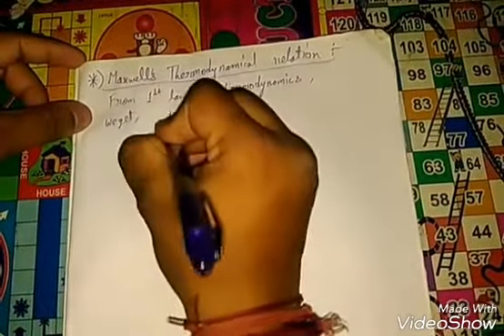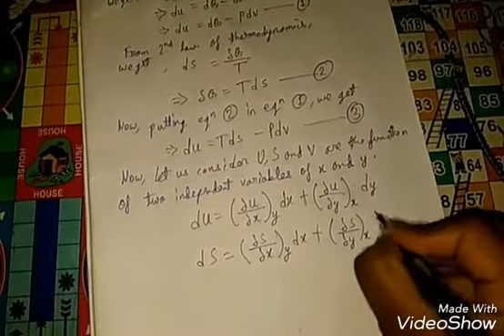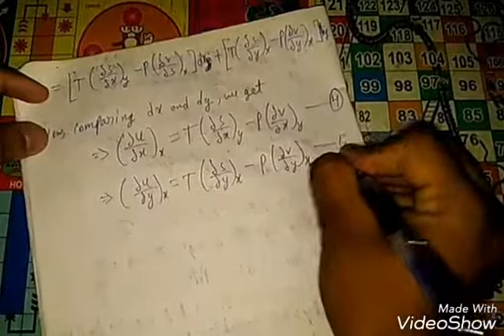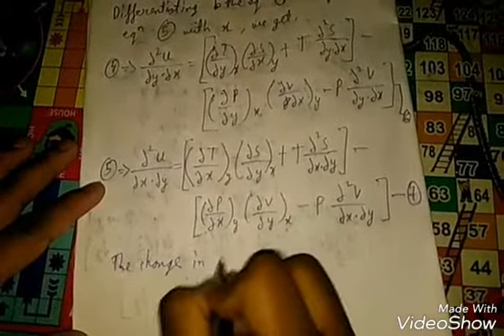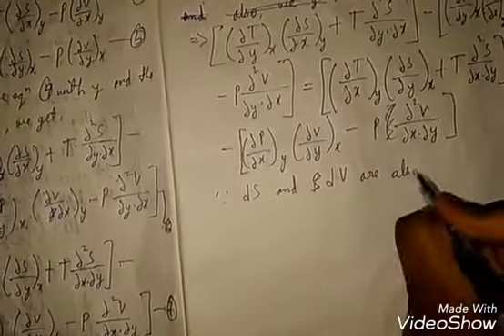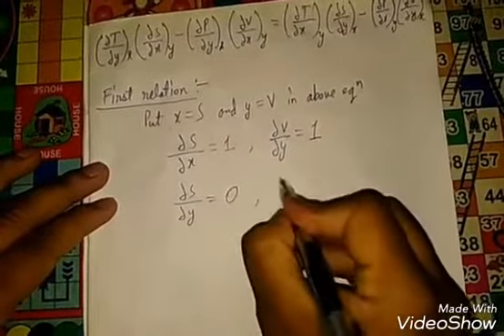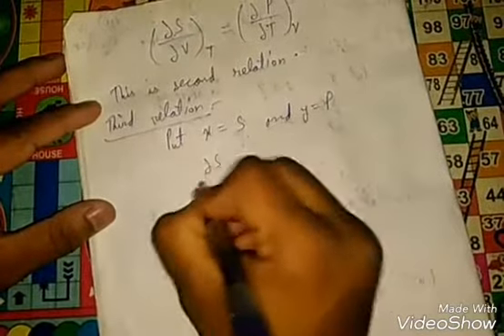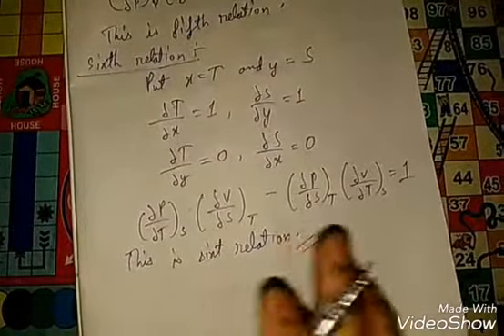Maxwell's thermodynomical relations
Maxwell's Thermodynamical relation and six thermodynamical relation